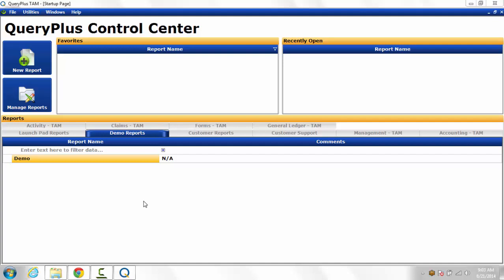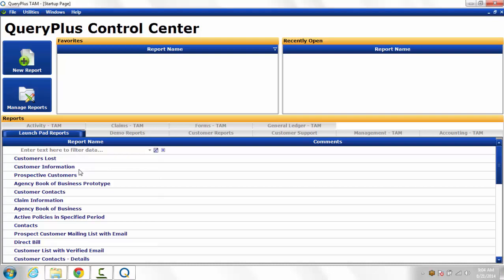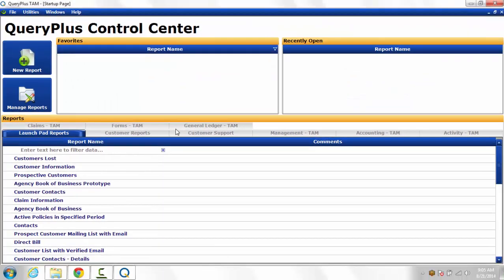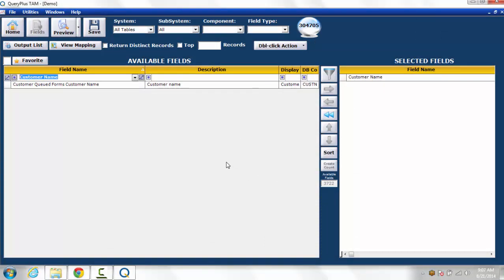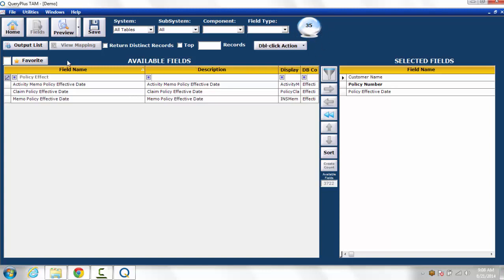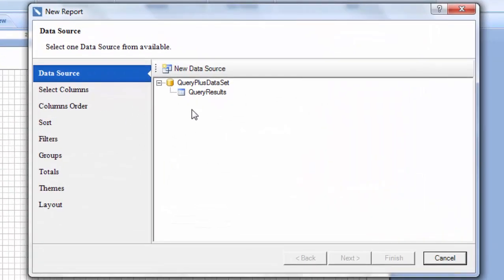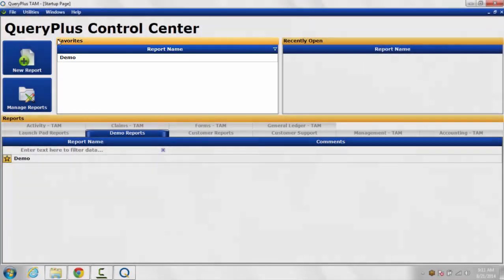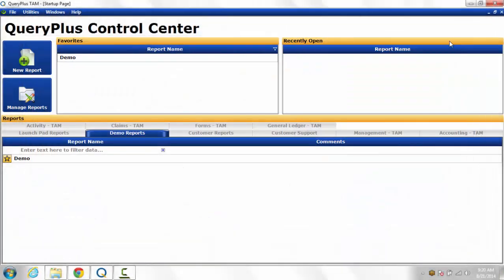QueryPlus for TAM Demo - Extended